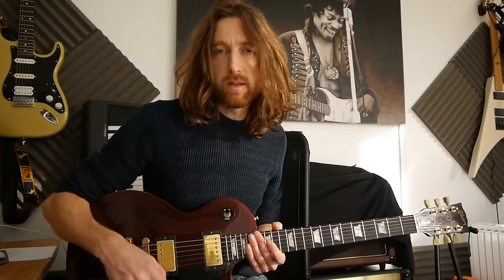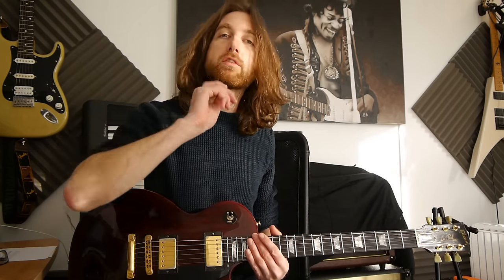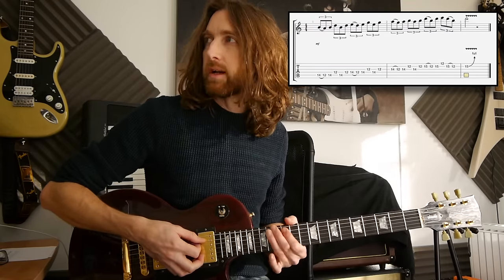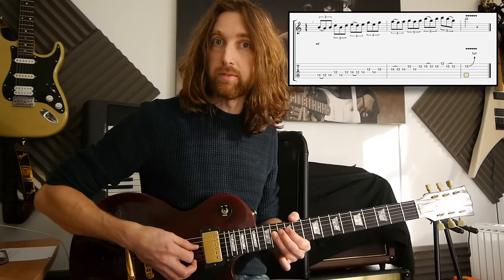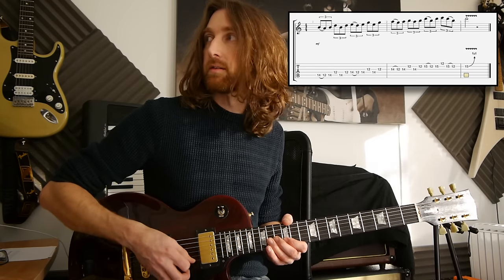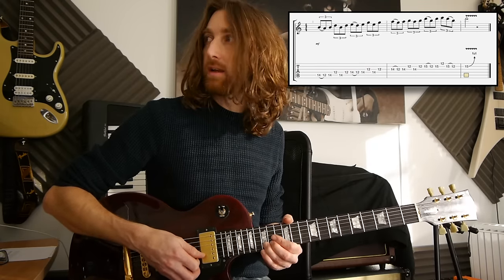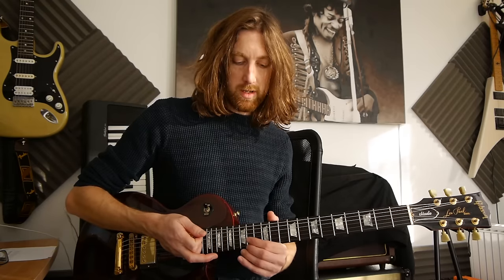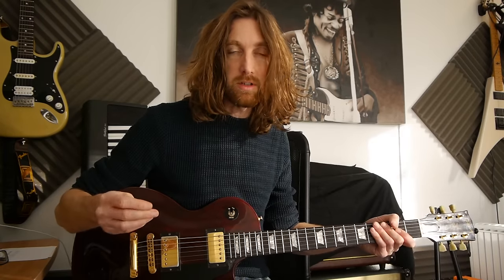Guitar Lesson - Lick Friday Week 29 (Slash style lick)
Slash style lick!

Week 29 of "Lick Friday"! Have fun with this one and I will hope to see you back here next Friday!! Cheers, Danny!